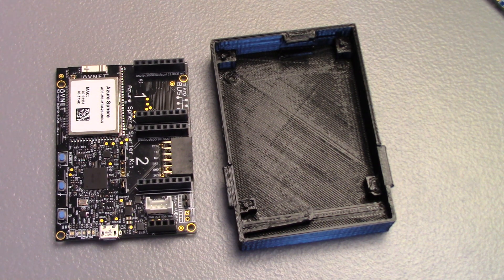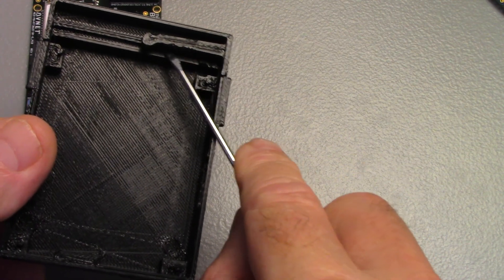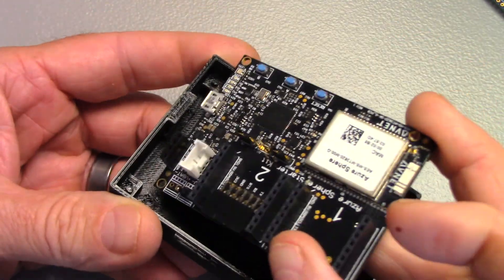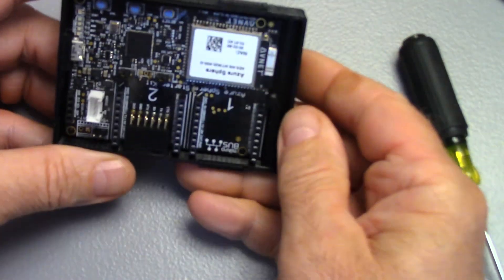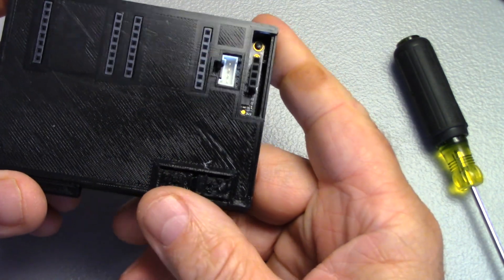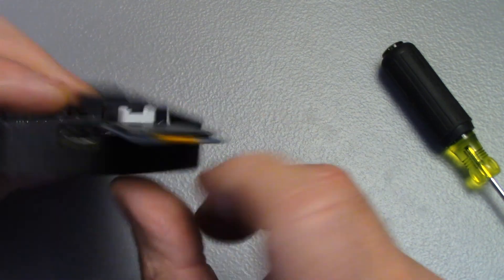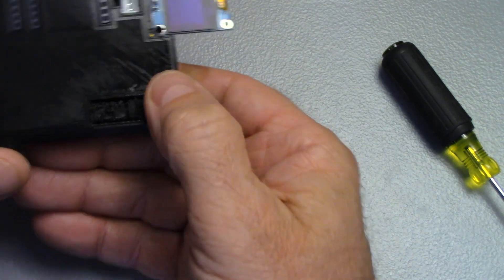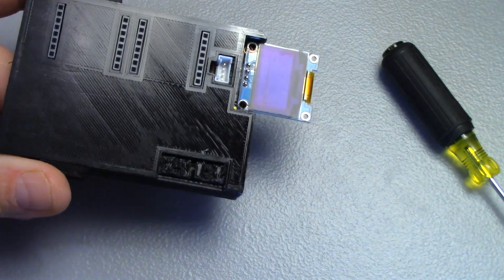How to use the Avnet Azure Sphere Starter Kit 3D printed case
This short video shows how to install your Avnet Azure Sphere Starter kit into the custom 3D printed case that I created.  You can download the 3D files from Thingaverse from this